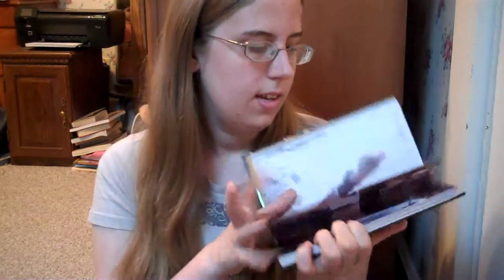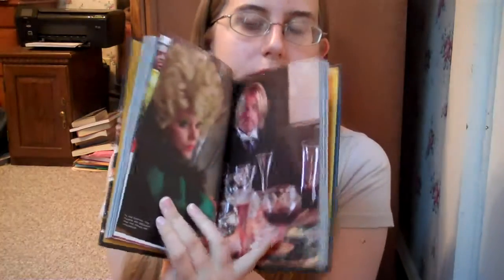Book Review: The World of the Hunger Games